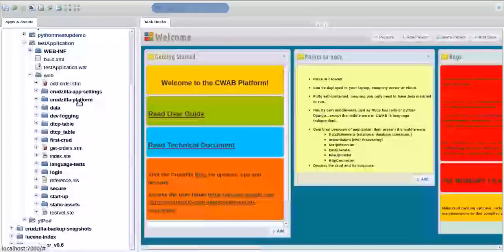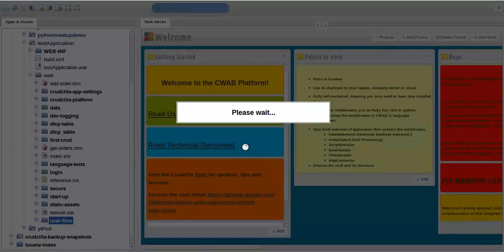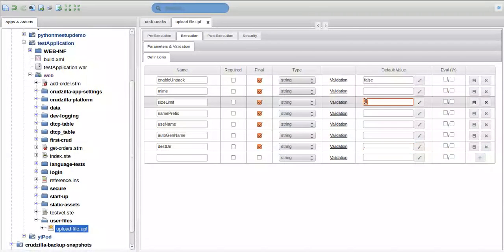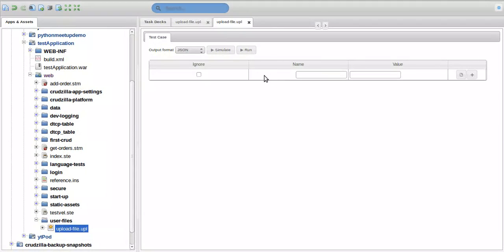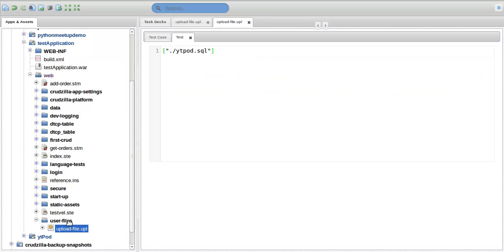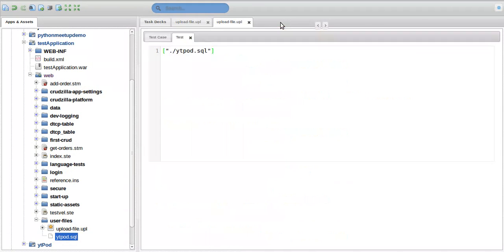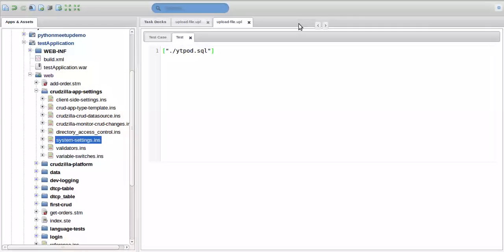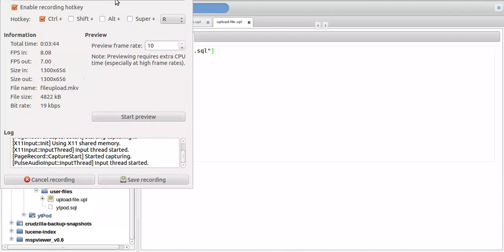File upload lesson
Shows how easy it is to upload files with Crudzilla Web Application Builder. Zero code file upload.